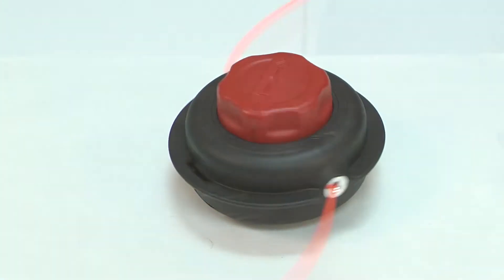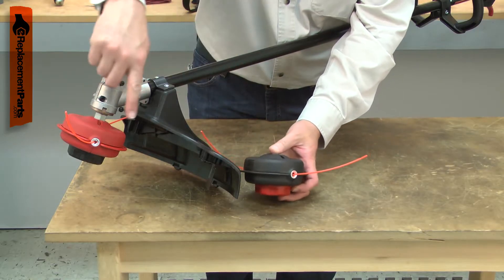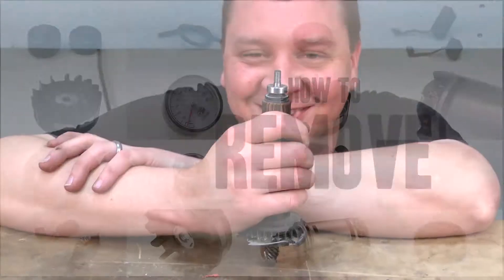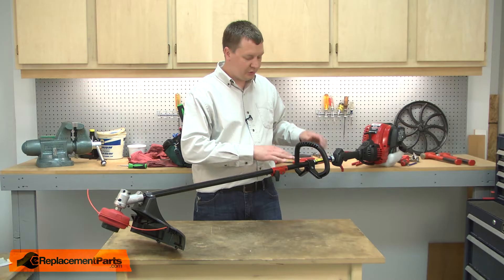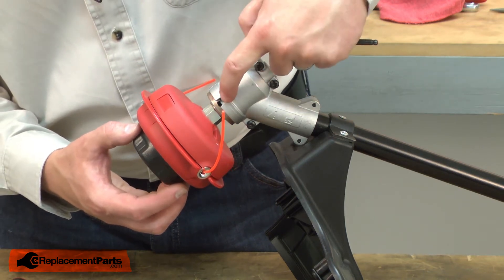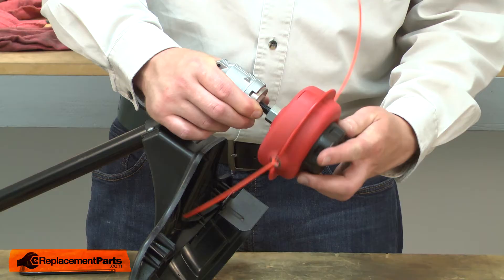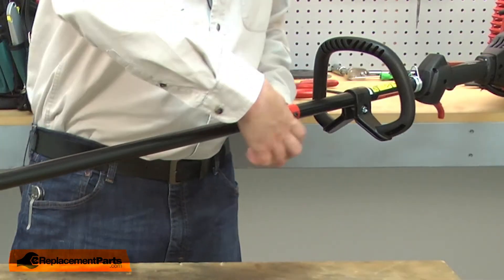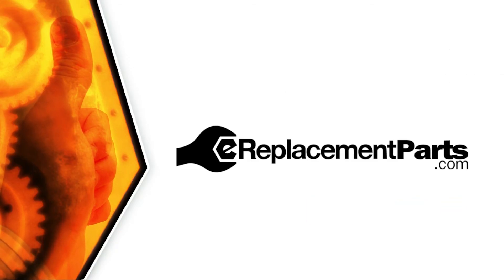Troy-Bilt Trimmer Repair - Replacing the Cutting Head (Troy-Bilt Part # 753-08182)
Do you need a replacement Cutting Head for your Trimmer? eReplacementParts.com has thousands of replacement parts for a variety of Power Tools, Outdoor Power Equipment, and Appliances. To purchase the part shown in this video (Part # 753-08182), click the link here:

The information in this video is specific to Troy-Bilt, and MTD Trimmers. The replacement process for different brands may differ slightly from the one you see in this video. To find more Trimmer repair videos, check out our Lawn and Garden Equipment Repair playlist

If you need a replacement Cutting Head for a different model number Trimmer, simply enter your Trimmer’s model number on our homepage here:

Replacing the Cutting Head can help solve the following issues you may be having with your Trimmer:
1. Bump Knob Worn Down
2. Eyelets Lost
3. Outer Casing Cracked

Here are a list of the tools required for this repair:
• Small hex wrench

For more info on our shipping or return policy, or to speak with a customer service representative, visit our